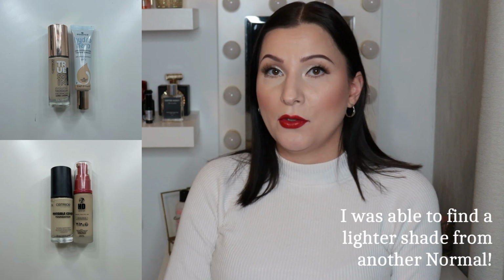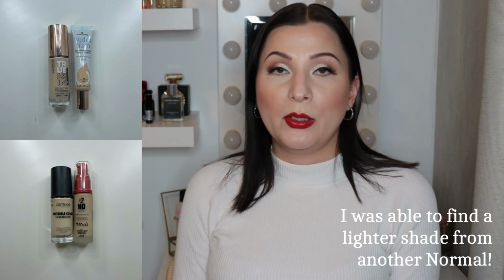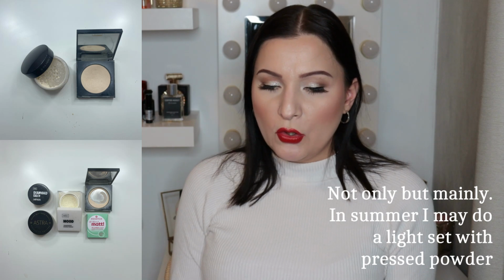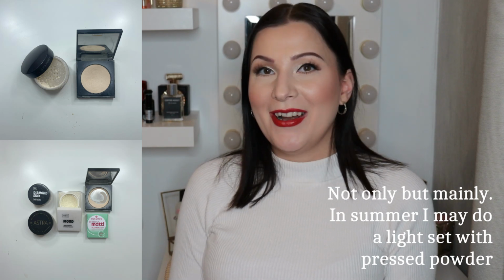January 2025 Makeup Inventory Part 1 | Base, Cheeks, Eye Makeup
Hi everyone! I'm super excited to share with you my makeup inventory for January 2025! There's a lot of changes to address, so the video ended up really rambly and I decided to split it into two parts, otherwise it would have been hour long. Let me know if you like an inventory that is pretty detailed when it comes to talking about the changes and the goals. Or if you prefer an inventory that is quicker and doesn't go quite as much into detail.

Anyways in this video I'm going trough my complexon products, cheek makeup and eye makeup other than eyeshadow. My next video will the the rest of the categories.

00:00 Intro
02:10 Complexion
11:57 Cheek Products
21:51 Eye Makeup

Top: Cubus (trifted, but I earlier had a similar one and wore it down completely)

Eyeshadow: Charlotte Tilbury Nudegasm Palette + Pupa Vamp! Liquid Eyeshadow, 015
Blush: Mesauda Milano At First Blush, French Kiss
Highlighter: Iconic London Lit & Luminous
Lips: Mesauda Milano Cult Matte Lipstick, Lover's
Nails: Color Club Take It or Leaf It + Essence On Air
Perfume: Lattafa Nebras